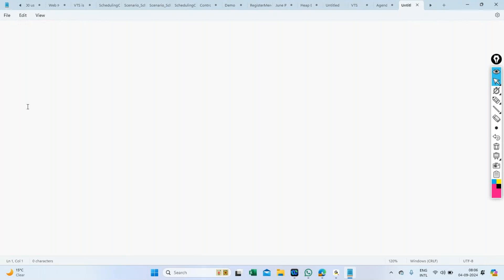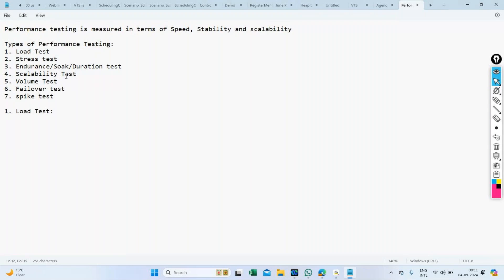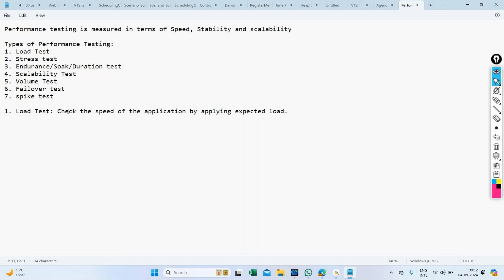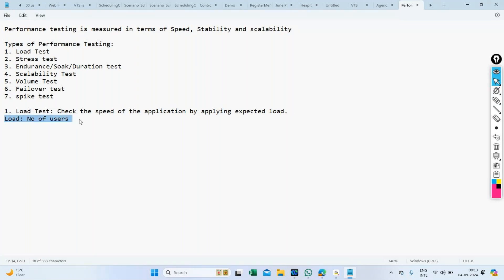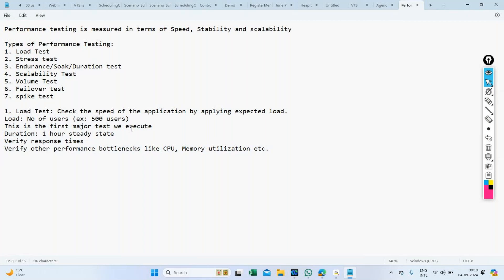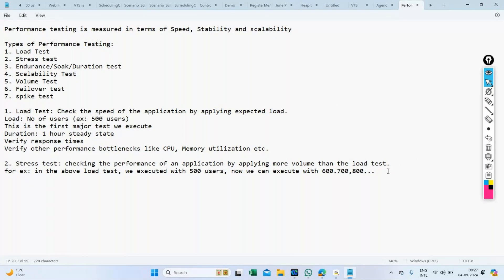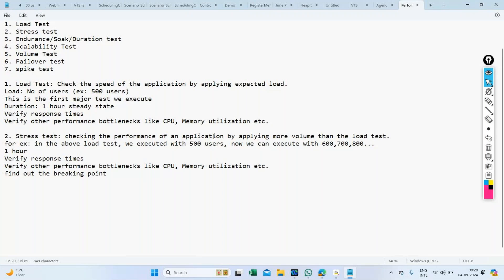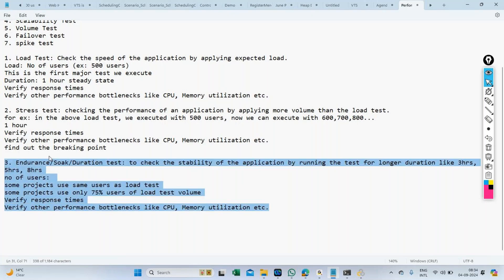Performance Testing using LoadRunner Day 1.pls WhatsApp or call on +91-9133190573 to enroll.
"Performance Testing Using LoadRunner Basics to Advanced with LoadRunner Enterprise (LRE), Dynatrace & AppDynamics Demo On 4th September 2024.

2) Cloud Performance Engineering in DevOps - Core to Master Level

9) SAPGUI protocol - Performance Testing for SAP applications Using LoadRunner

19)Automated Performance : End user experience , Monitoring and Jenkins Pipeline execution – Crash Course

28)Winning New Performance Testing Clients and Presenting Performance Test Proposals

29)Crash Course On Performance Monitoring – End User Experience of Web and Mobile Apps